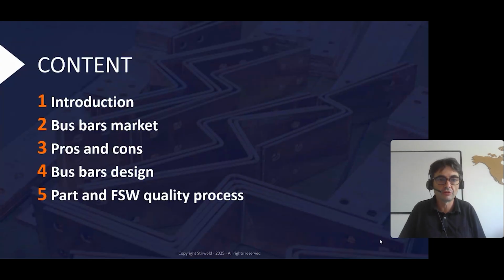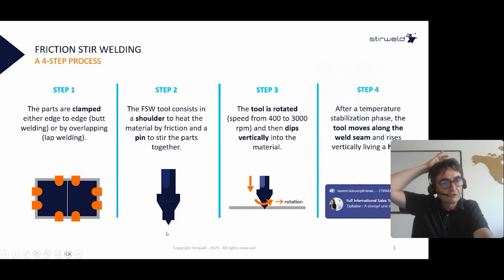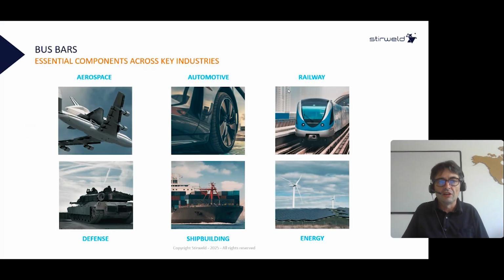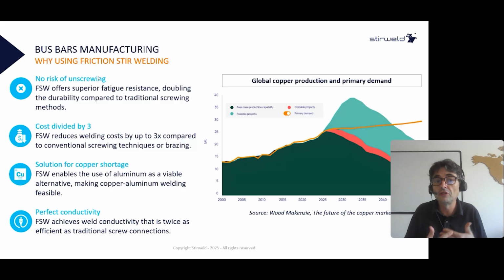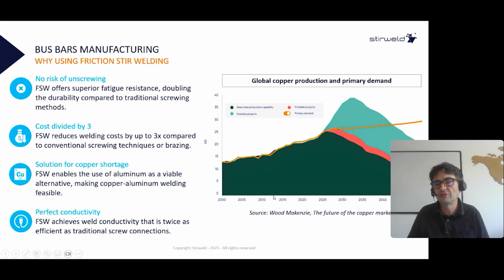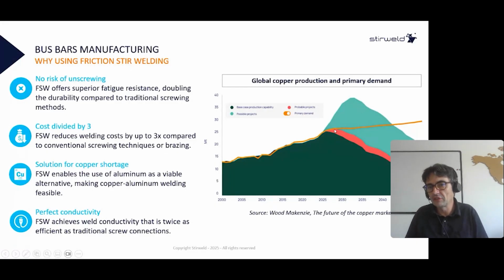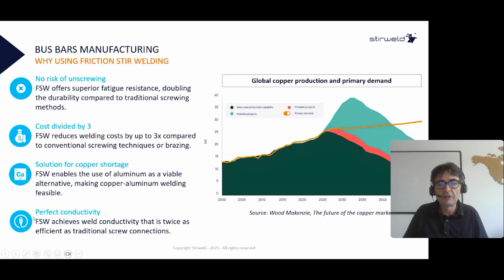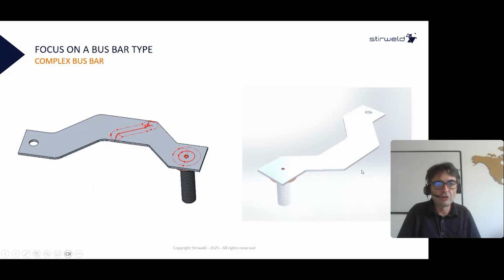FREE WEBINAR REPLAY: Revolutionizing Bus bars Assemblies | FSW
Join our expert to explore how Friction Stir Welding is transforming the design and manufacturing of bus bars. This session is crafted for professionals seeking higher electrical performance, improved reliability, and cost effective production for energy and e mobility systems.

🔍 What are FSW bus bars
FSW bus bars are electrical conductors assembled through a solid state welding method that creates perfectly bonded interfaces without melting the material. A rotating tool generates frictional heat that softens the aluminum at the joint, allowing it to mix in a solid state. This produces exceptionally strong and defect free electrical connections that offer low electrical resistance, excellent thermal stability, and increased lifespan compared to traditional joining processes like brazing or fusion welding. FSW ensures stable electrical conductivity, eliminates porosity, and enhances mechanical strength, making it ideal for high current and high voltage environments.

🔧 FSW Process overview, understand how FSW optimizes the joining of aluminum bus bars and why this method outperforms fusion based techniques
⚡ Electrical performance benefits, discover how FSW reduces resistance, improves thermal dissipation, and enhances durability in demanding electrical systems
⚖️ Technique comparison, dive into a clear comparison between FSW and conventional processes such as brazing, resistance welding, TIG and MIG, including the limits and advantages of each
💰 Cost and production insights, explore how FSW lowers assembly costs, reduces consumables and improves repeatability for both prototyping and large scale production
📈 Real world application, learn from a detailed case study showcasing how FSW improves bus bar assemblies for e mobility and power electronics

Watch the replay for FREE today and discover how FSW can significantly enhance the performance and reliability of your electrical assemblies while reducing production costs.

Welcome to Stirweld, specialized in Friction Stir Welding technology. Our mission is to make FSW accessible to every company by providing advanced equipment, training programs, and engineering support. We bring the benefits of high quality solid state welding to your production line, regardless of your application or industrial sector.

🚀 Thinking of adopting FSW but not sure where to start, rely on our expertise.

Chapters
00:00 Introduction
00:25 Content presentation
00:55 Who are we - Stirweld presentation
02:44 Bus bars market
09:37 Outroduction